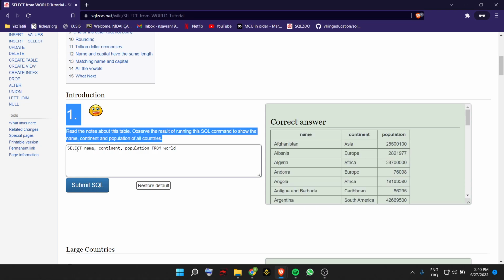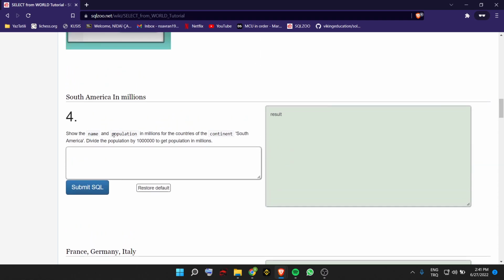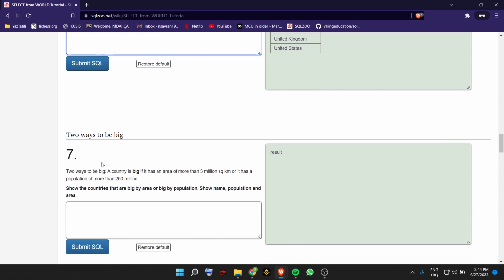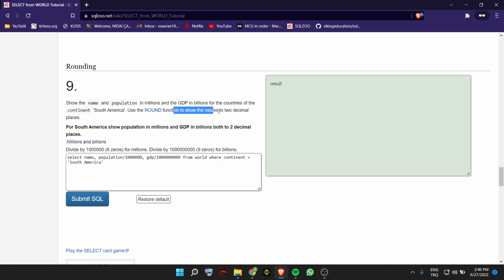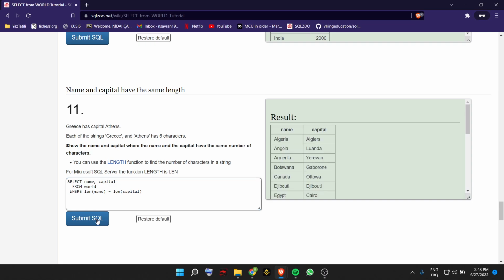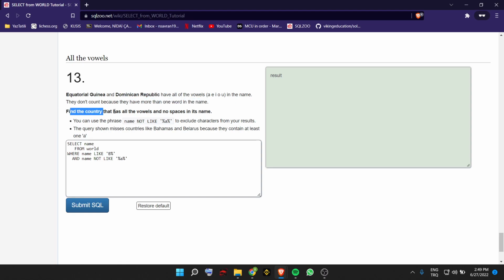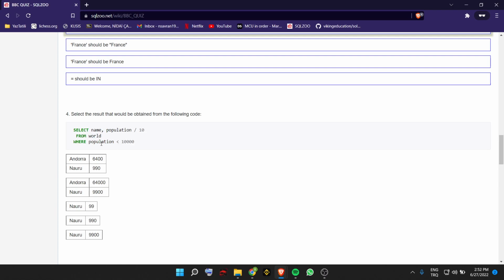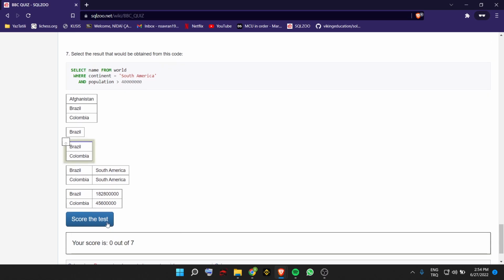SQLZOO SQL tutorial Episode 2: Select examples with world database.